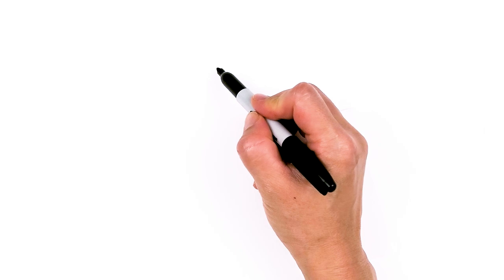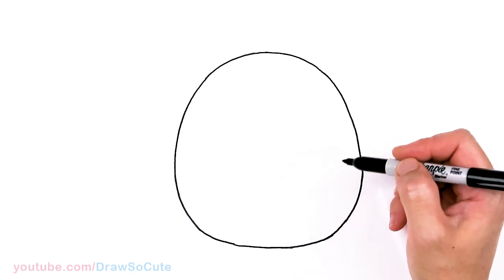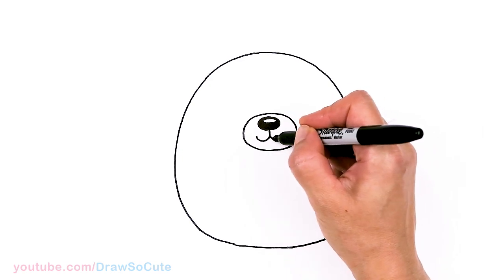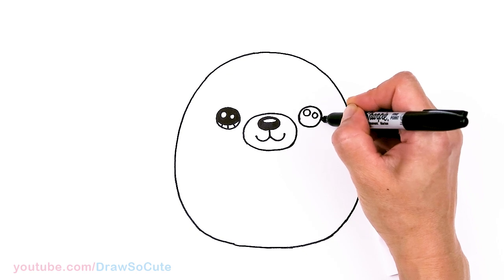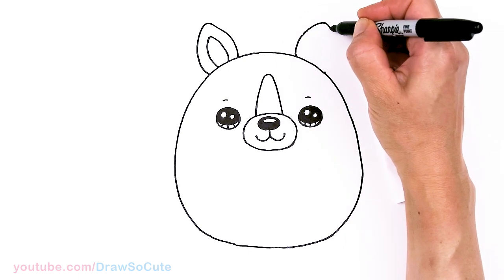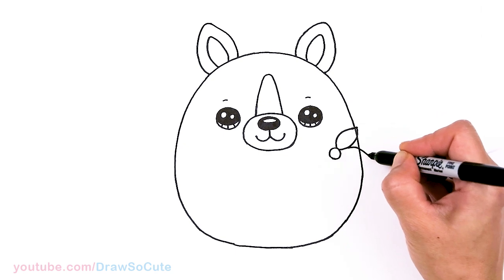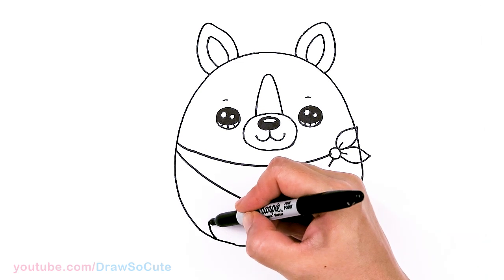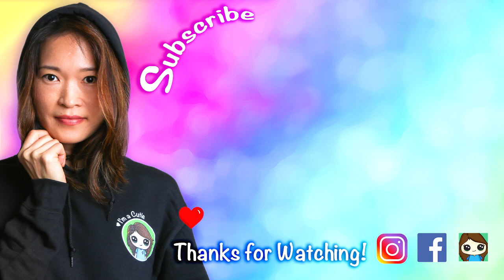How to Draw a Dog Easy 🦴Squishmallows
Learn How to Draw a cute Dog wearing a bandana collar from Squishmallows. Easy step by step cartoon Puppy Dog drawing lesson.